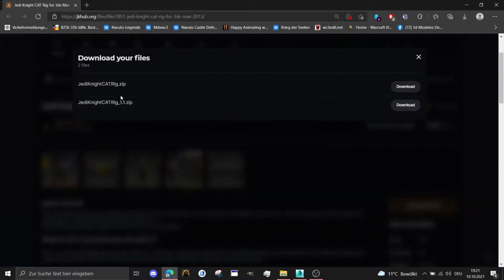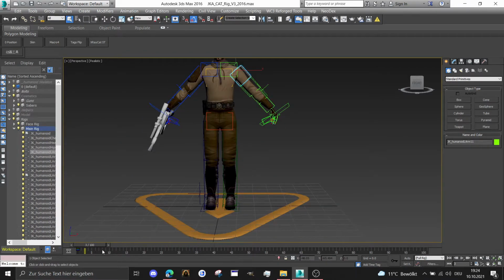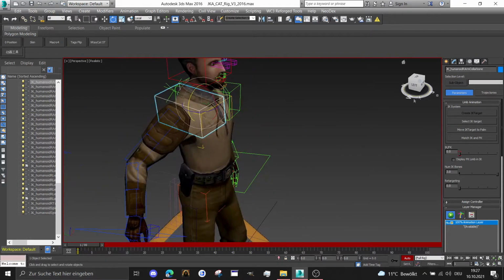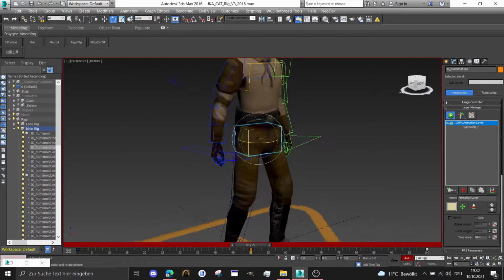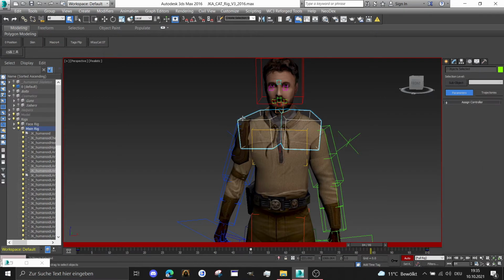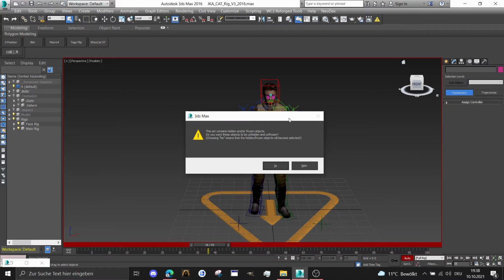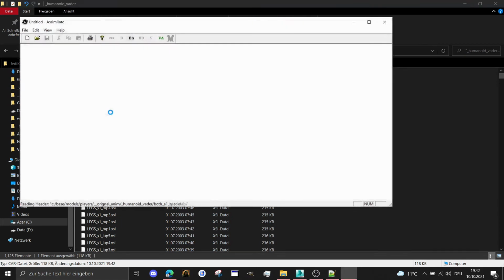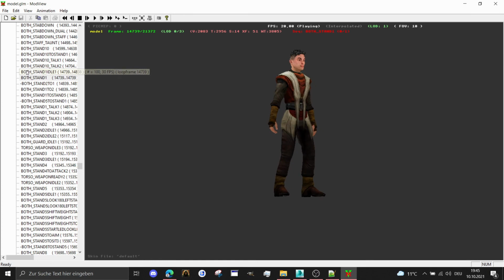How to create a advanced Breathing Animation in CAT for JKA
0:00 Intro
0:26 download and Setup the Rig again
4:45 Posing the Model
8:30 Change Out of Range Types
10:00 Animating the Model
14:18 Bring the curves offset
17:37 Exporting the Animation
20:15 Adding a Custome animation
23:22 Build the .gla File
23:50 Animation Preview and End

in this Tutorial i want to show you how to create a advanced breathing animation and how to merge it into a humanoid.gla

Here you can find other XSI exporter for different Max Versions

If you want to get in contact with me, send me a PM in Discord

Support me and the community for new modding Tools and fixing existing one